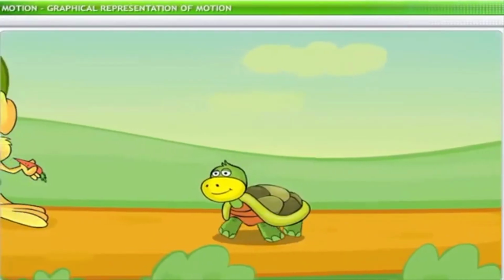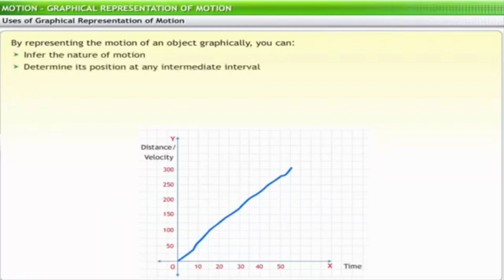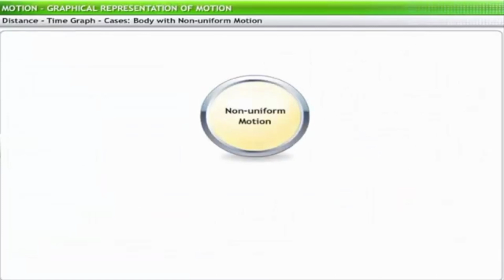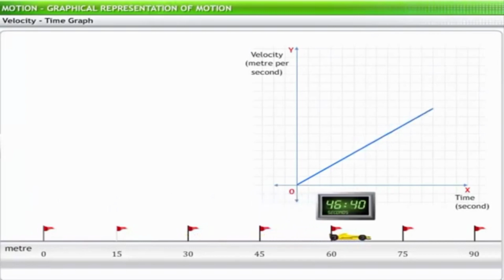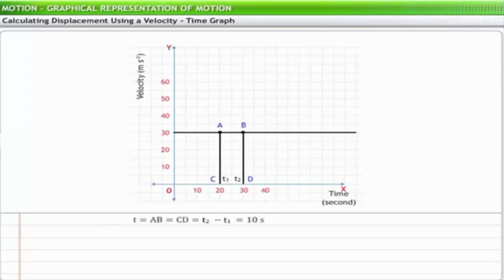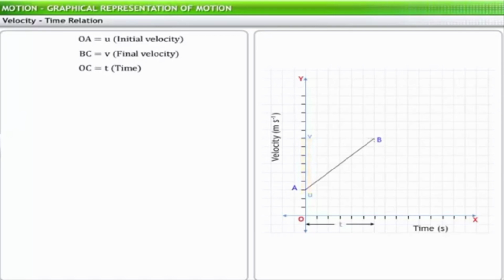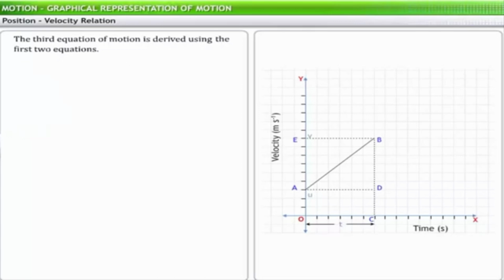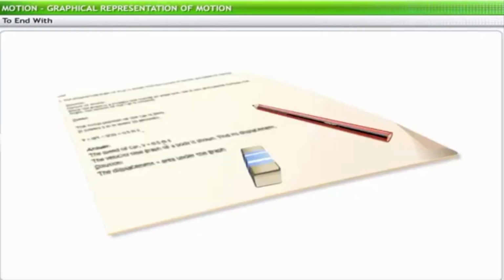Class 9 (Chapter-8)